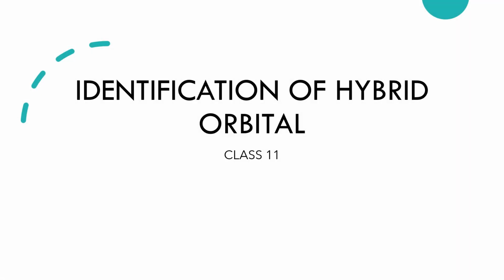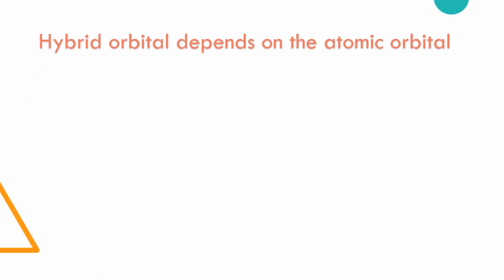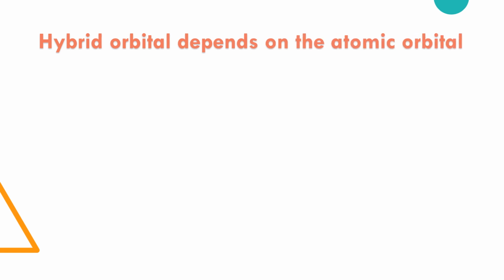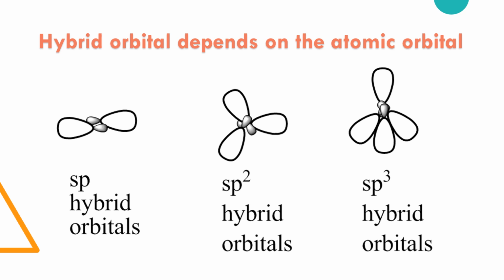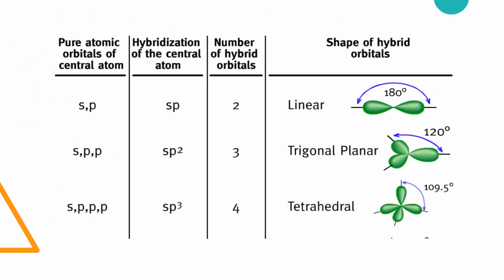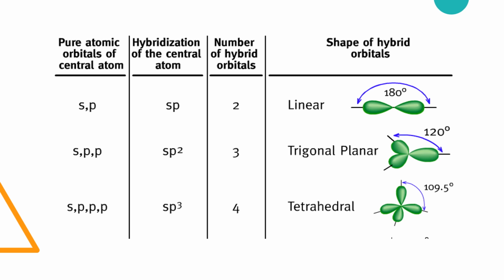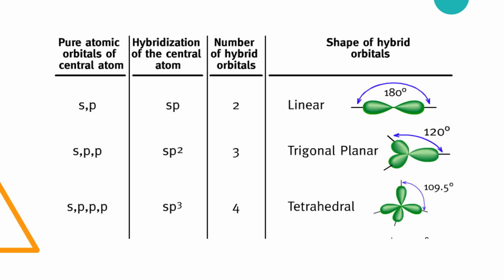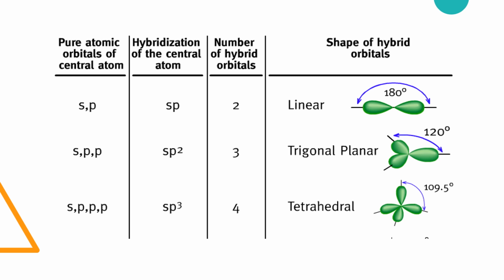IDENTIFICATION OF HYBRID ORBITAL easy concept || class 11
in this lecture we will be focusing on geometrical shape and identification of  in detail
steps and method of that :